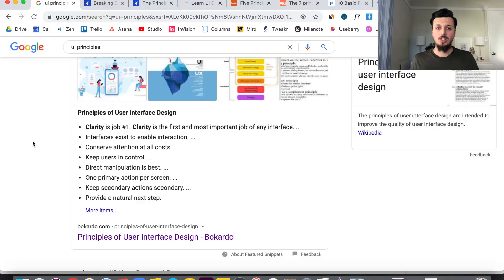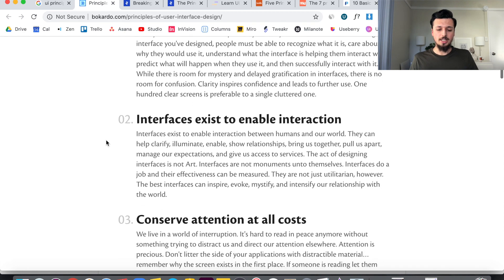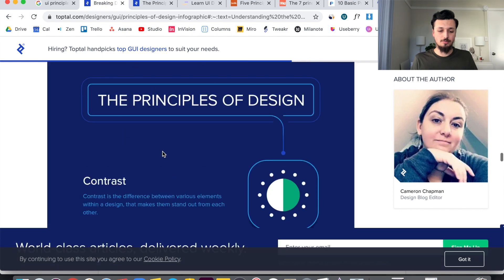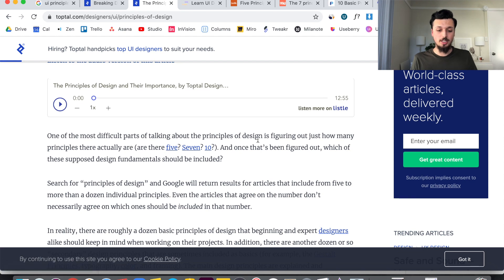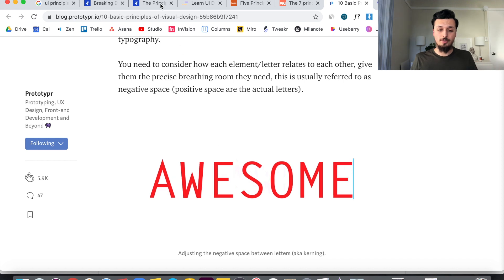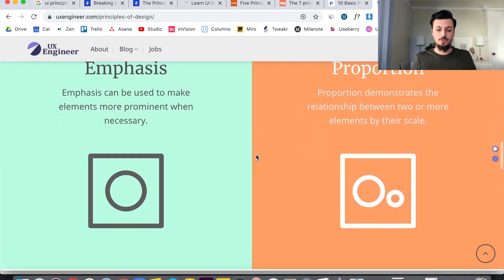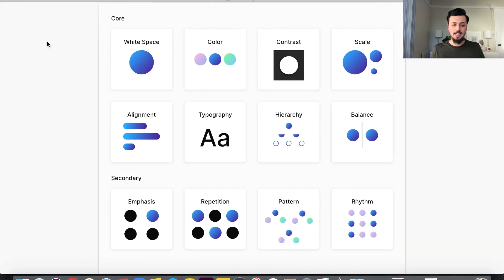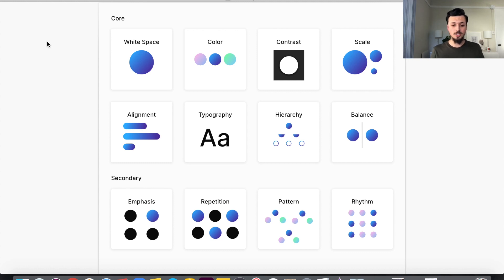User Interface (UI) Design Principles Series Introduction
In this video, I explain how I came to my list of 12 UI Principles that we will be going over in depth in this series over the next few weeks. Check out the resources below to start learning about these principles.